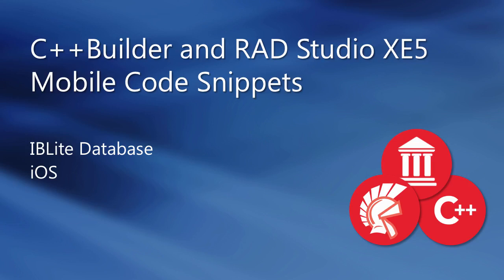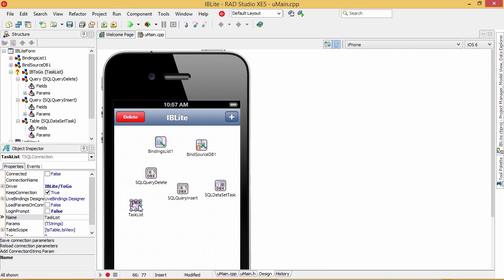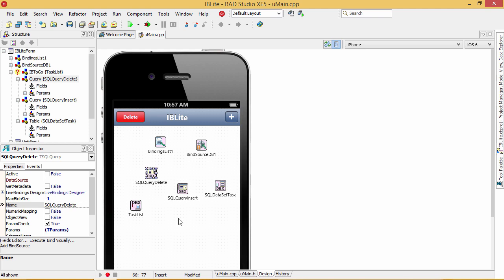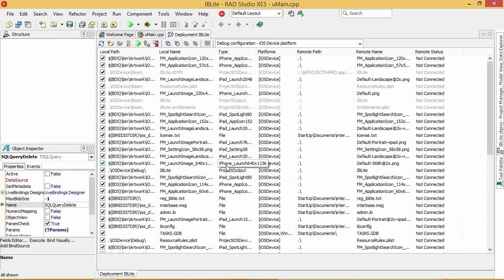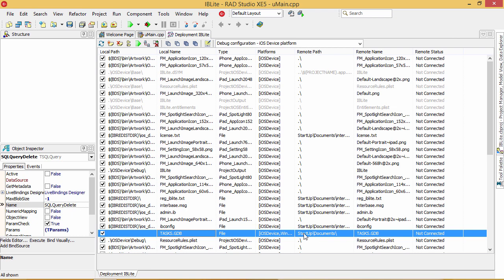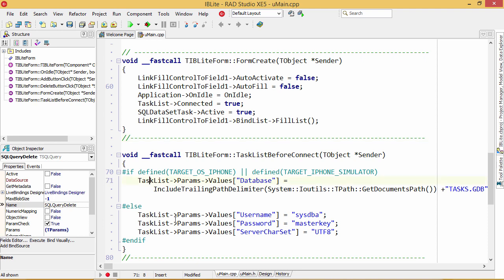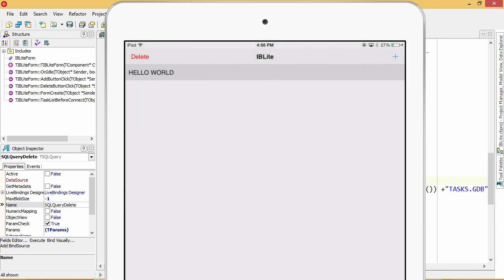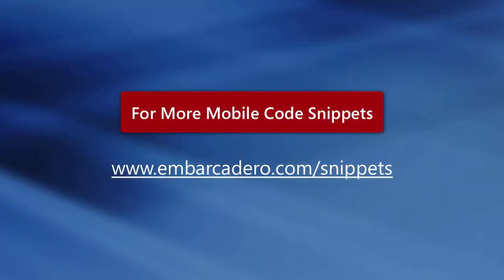IBLite on iOS with C++Builder XE5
This C++Builder and RAD Studio iOS code snippet video shows you how to populate a ListView from an IBLite database using LiveBindings.